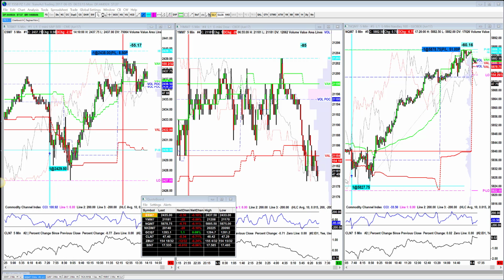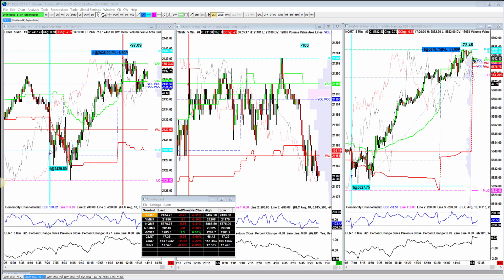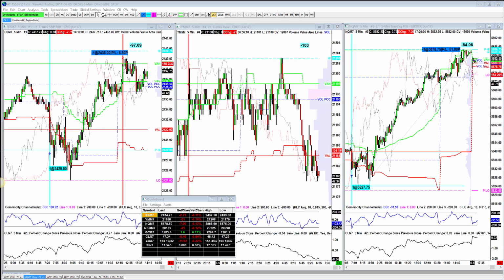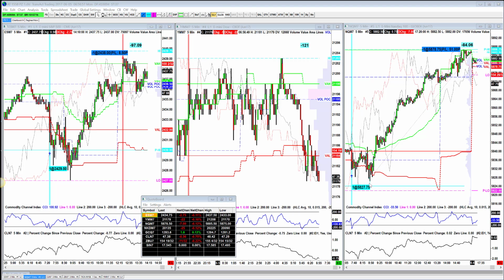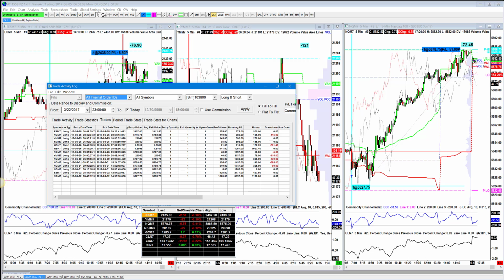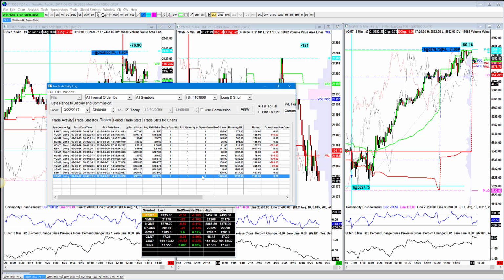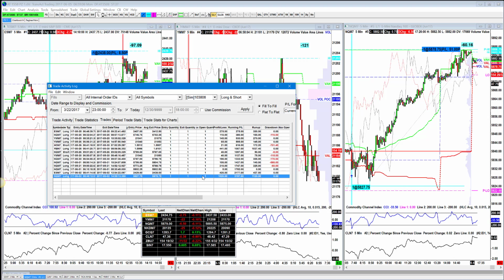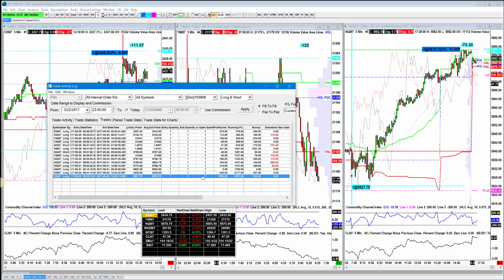Friday Review - 2 Signals Capture an Entire Day's Trend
Take a look, it's all about context. -PZ